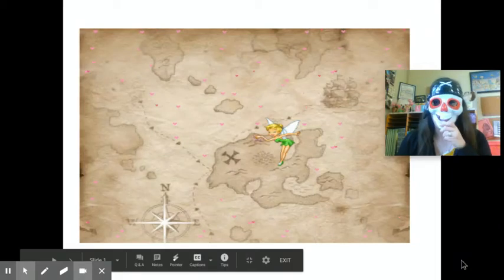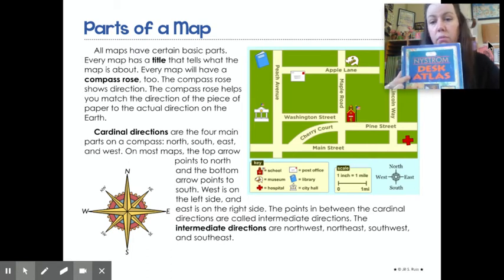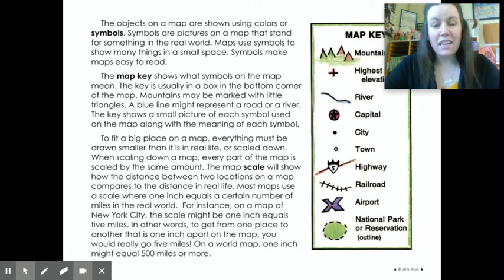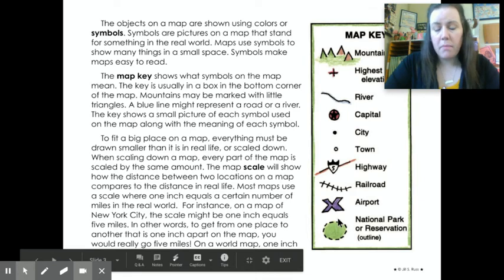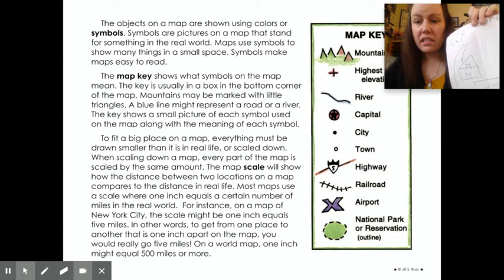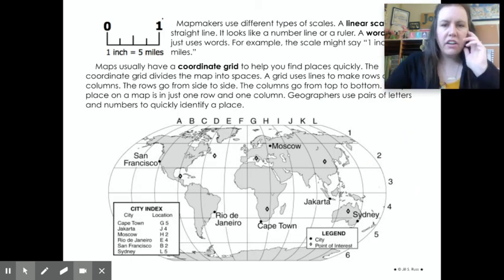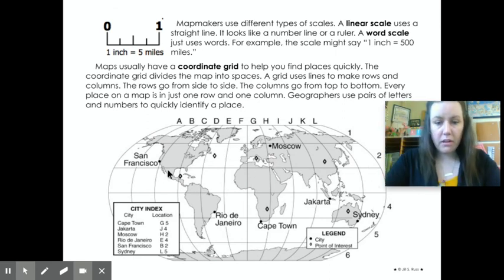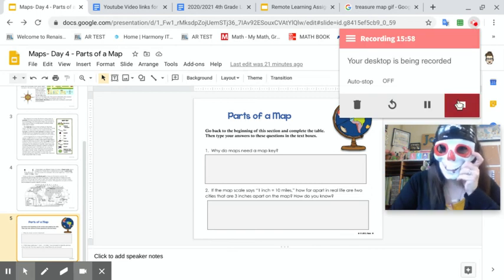Maps Day 4- Parts of a Map